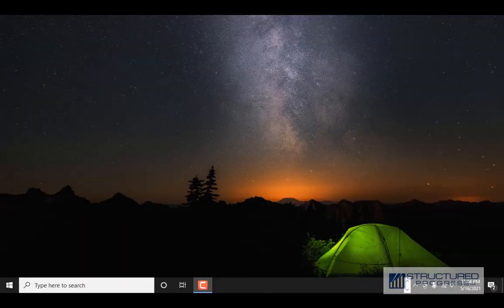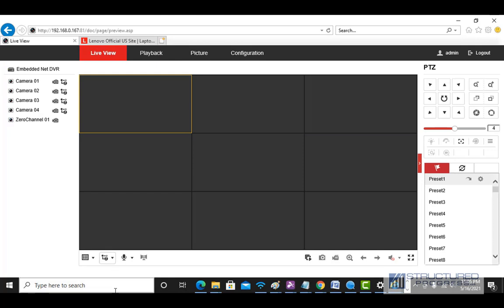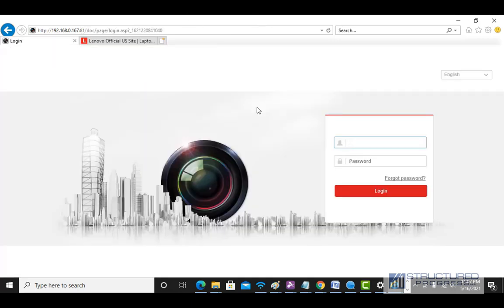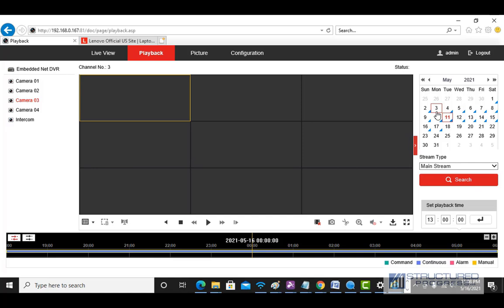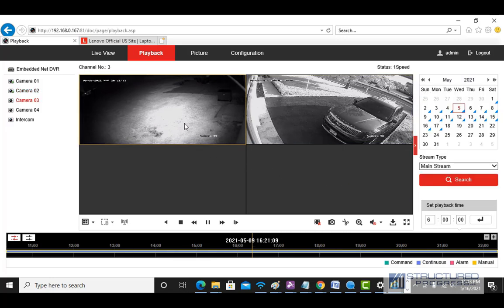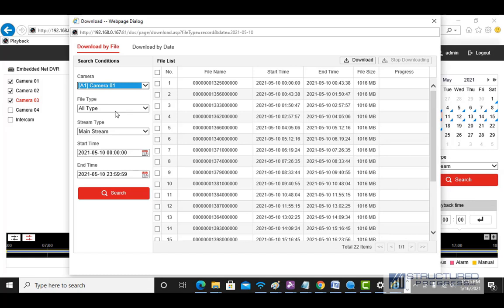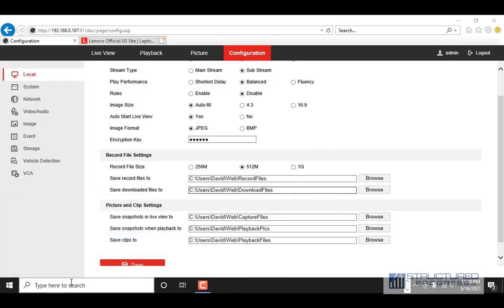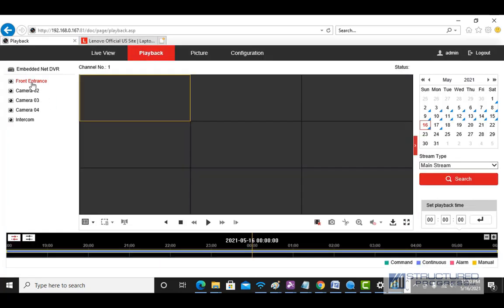Hikvision - Internet Explorer Tutorial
0:00 Start Internet Explorer & Install Plug in
1:30 View Live
3:10 Playback Video
7:11 Download Video (* You must Run Internet Explorer as an administrator)
9:08 Playback Video Using VS Player
9:45 Rename Cameras